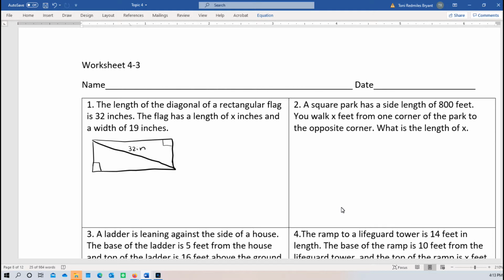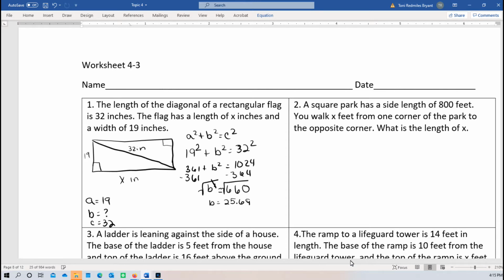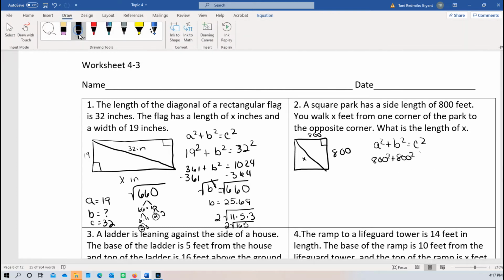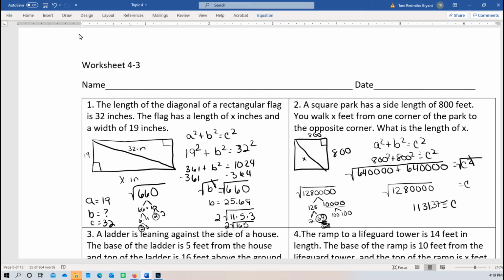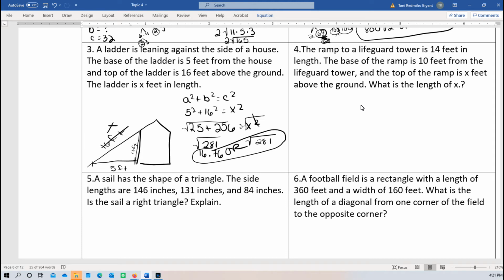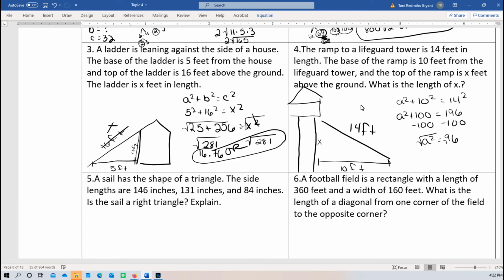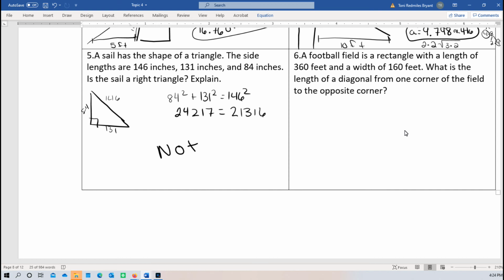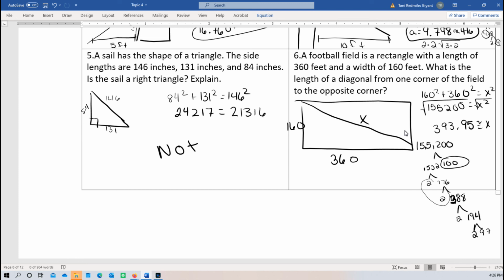Discovering Algebra PArt 3 WS 4 3